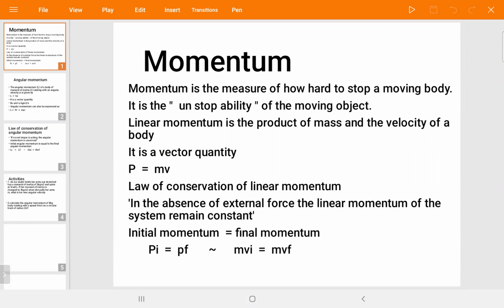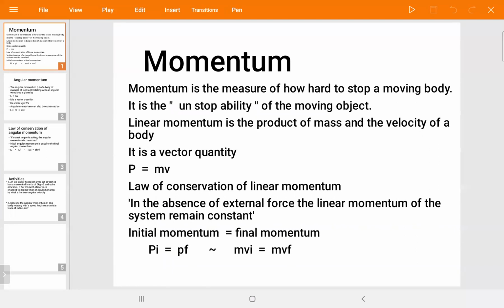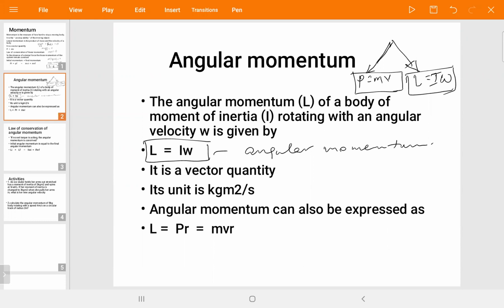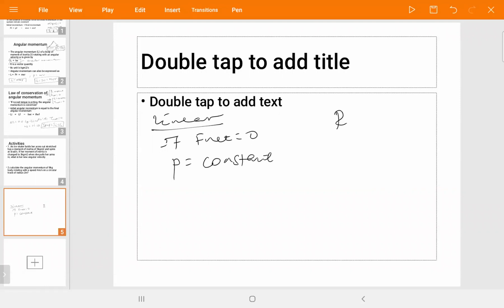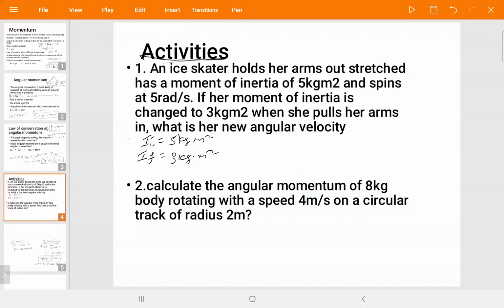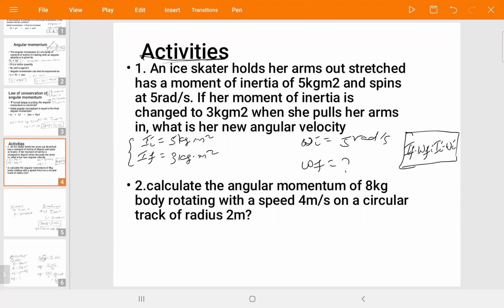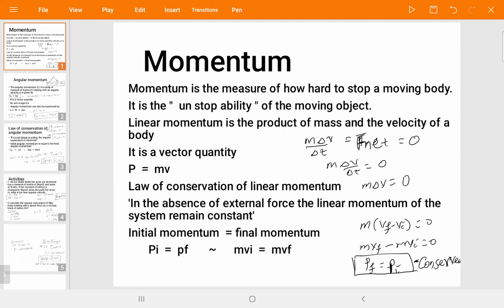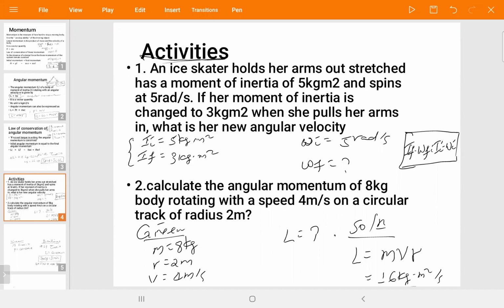Grade10 Physics Zoom Lesson - Momentum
Grade 10 Physics Zoom lesson about Linear momentum which is presented at FKS in November 2020 to assist students during stay home time due to COVID-19.